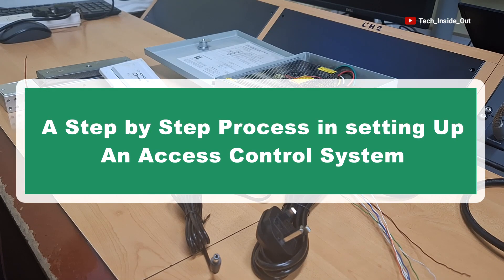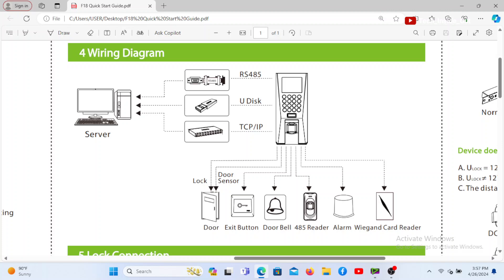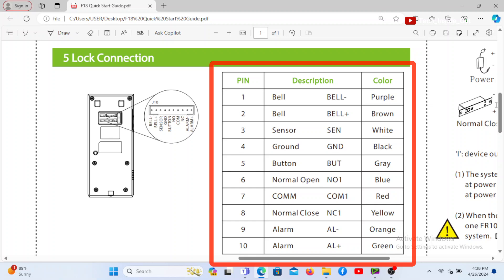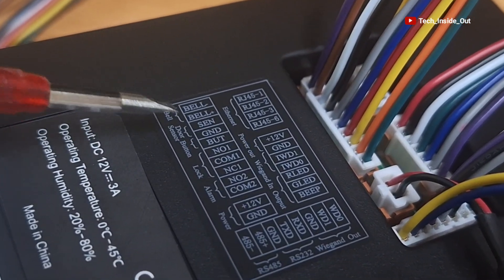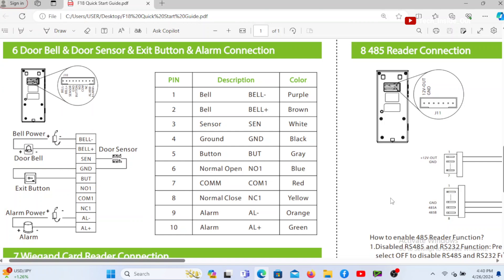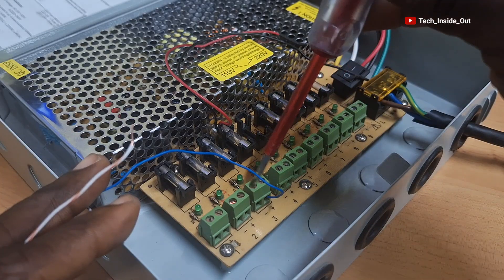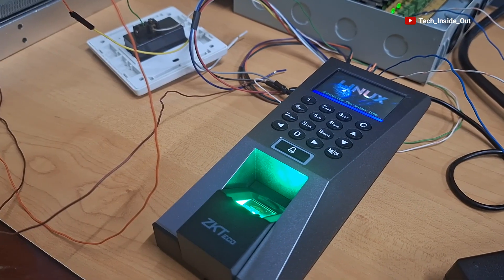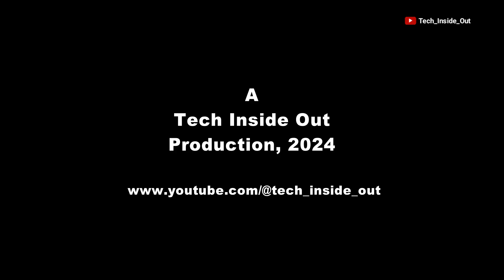How to setup an access control system using zkteco f18 device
A step by step process of setting up an access control system.
The use of zkteco f18 access control and time attendance terminal with finger print scanner.
How to connect electromagnetic Door lock for access control system.
How to connect an Exit button for an access control system.
How to connect power supply for access control system.
How to read access control manual.